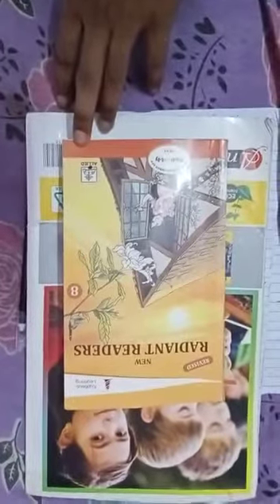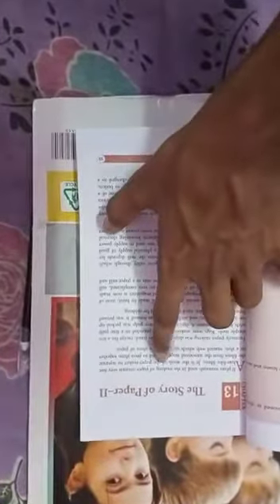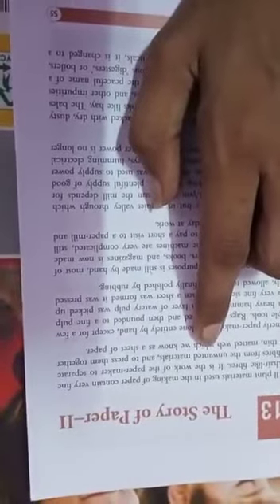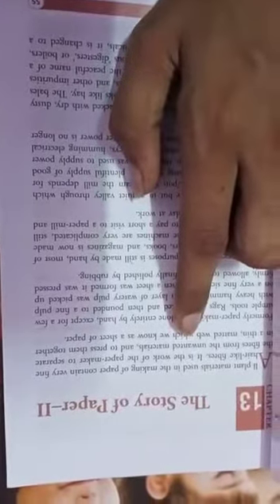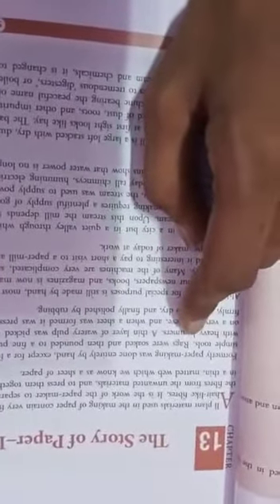PPS class viii Eng literature Wednesday 17.06.2020